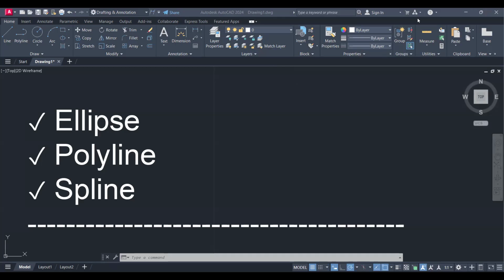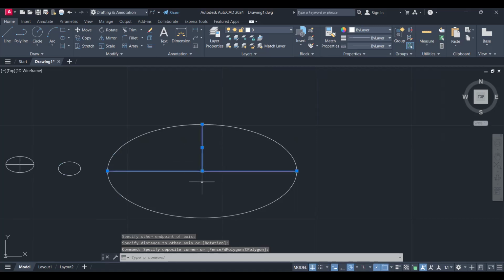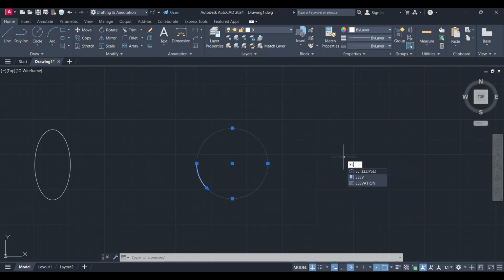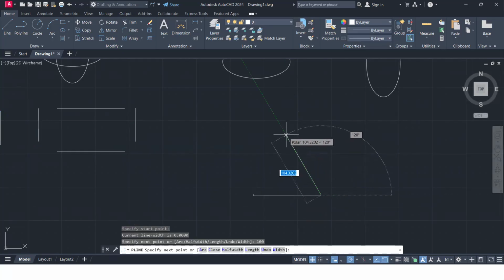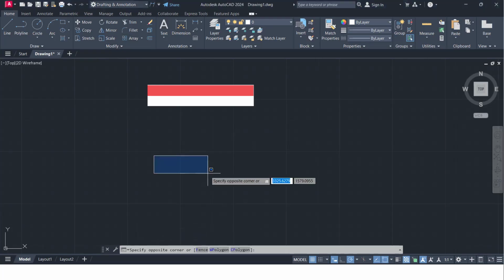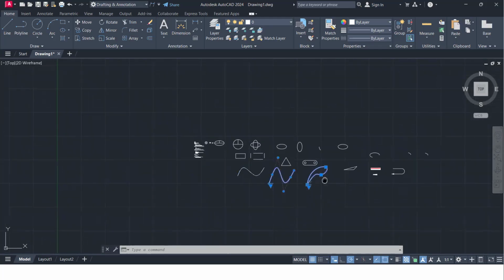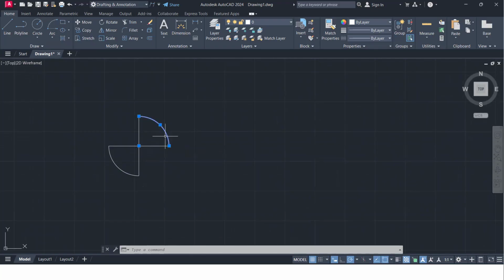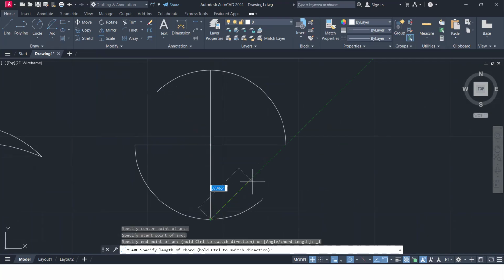AutoCAD Tutorial: All About Ellipses, Polylines, Splines, & Arcs | Part 5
Ready to move beyond straight lines and perfect circles? This essential English tutorial will teach you how to create stunning curves and complex shapes using the **ELLIPSE**, **POLYLINE**, **SPLINE**, and **ARC** commands. Mastering these tools is crucial for drawing everything from architectural details to mechanical parts.

* How to use the **ELLIPSE** command with various options (Center, Axis, End).
* Why the **POLYLINE** command is more powerful than the LINE command and how to use it.
* The difference between a simple line and a polyline.
* How to use the **SPLINE** command to create smooth, flowing curves.
* Mastering the **ARC** command with its different methods (3-Point, Start-Center-End, etc.).
* Practical examples and tips for using all four commands together.